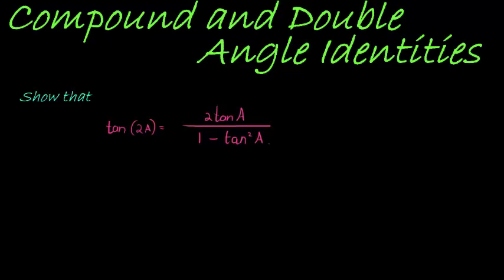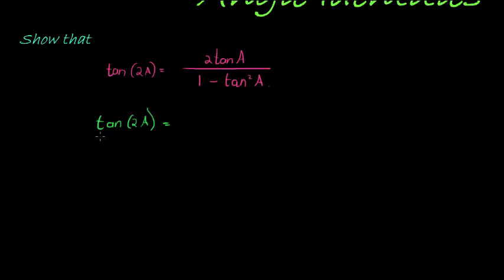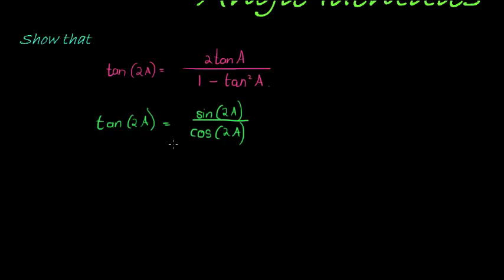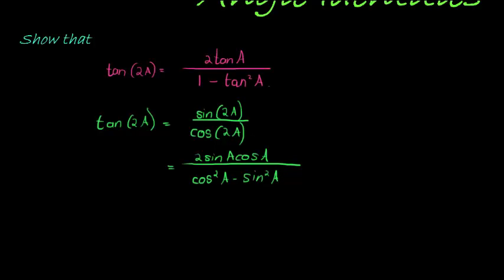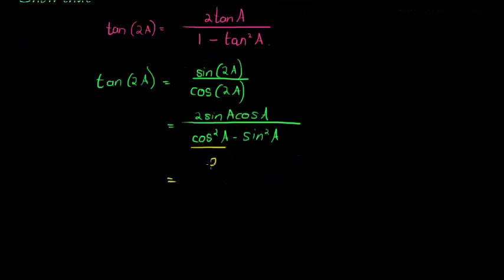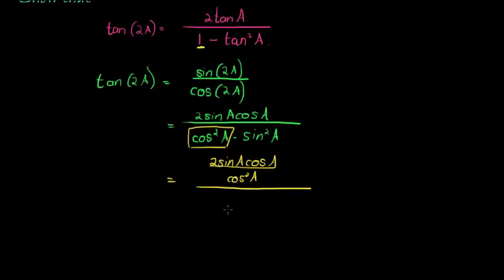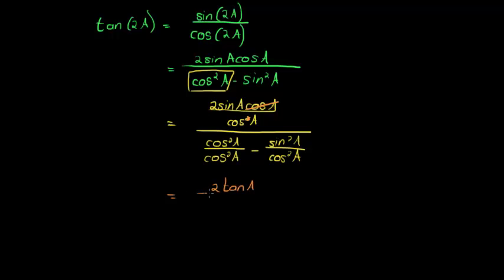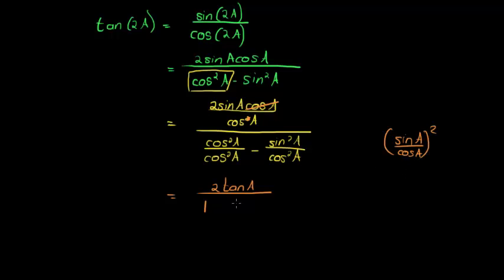Double Angle Example 4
Prove compound/double angle identity for tan.